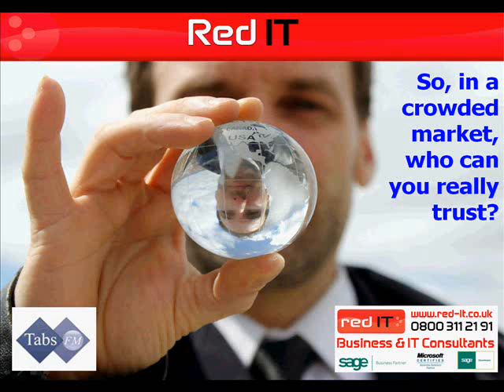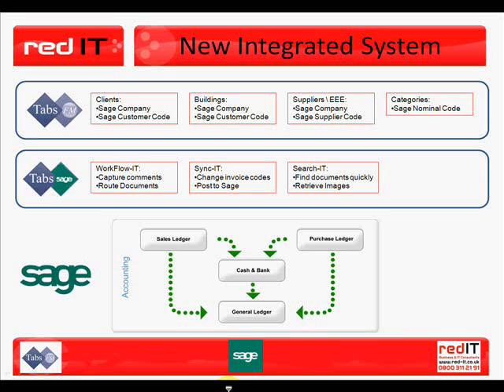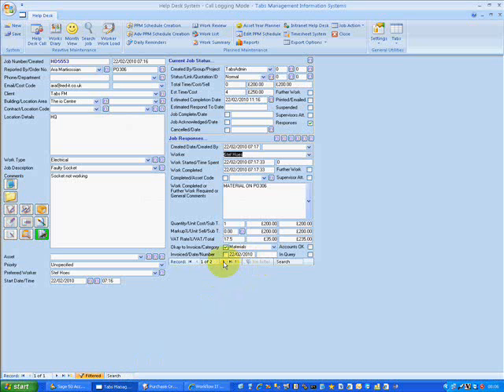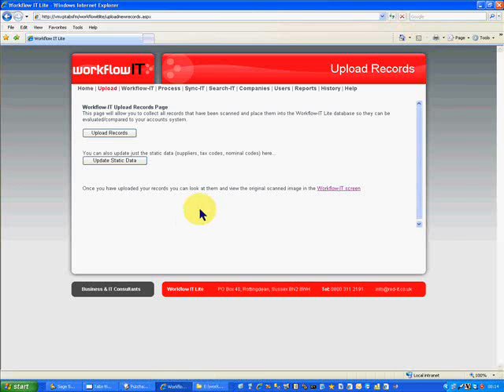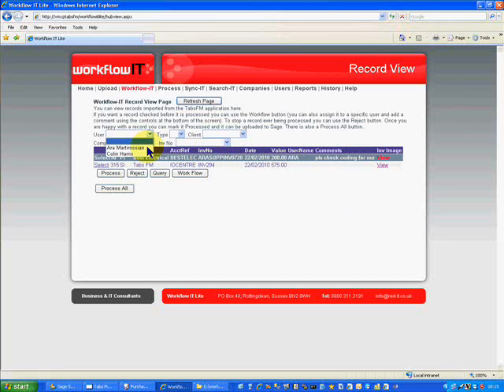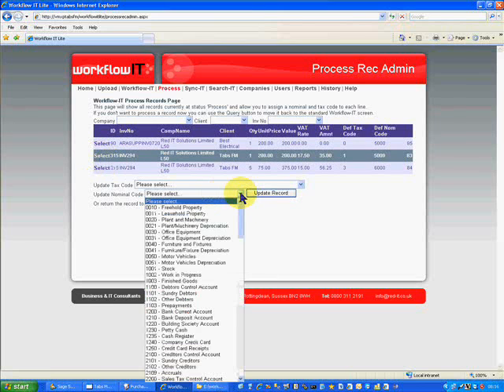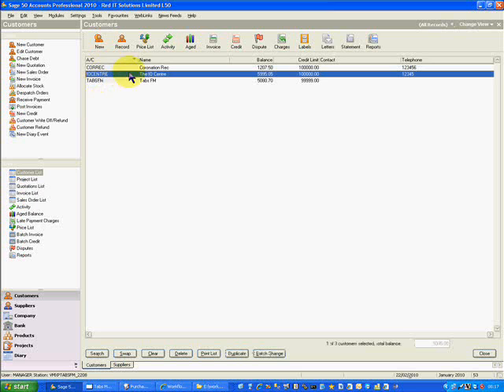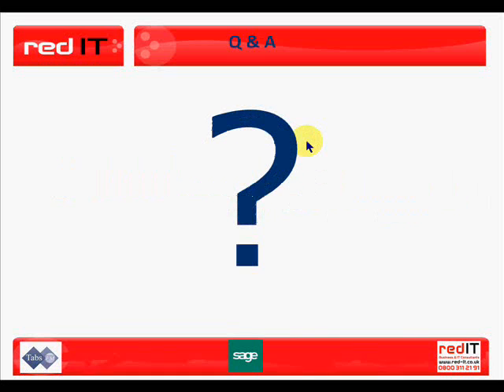Sage 50 : Tabs2Sage50 Integration Demonstration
This video shows how TabsFM is integrated to Sage 50 version 2010 using Tabs2Sage modules including WorkFlow-IT, Sage Sync-IT and Search-IT. This module from Red IT Solutions Limited 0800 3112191) allows Sales and Purchase invoices input in the TabsFM module to be automatically imported into Sage. This integration can also be done to other versions of Sage.